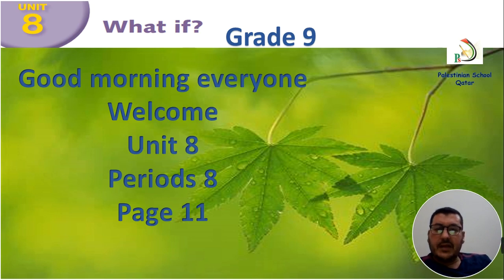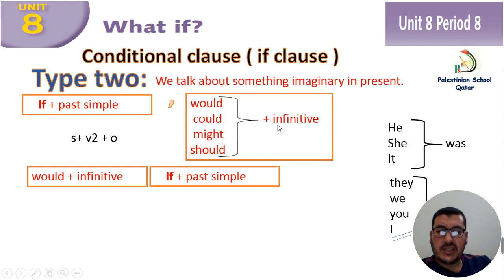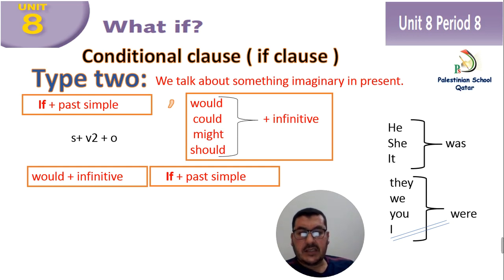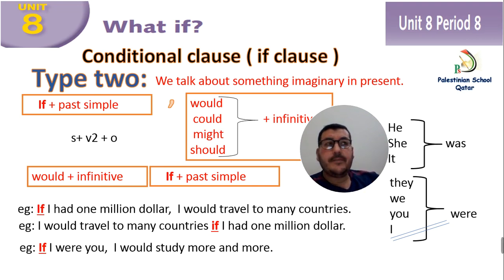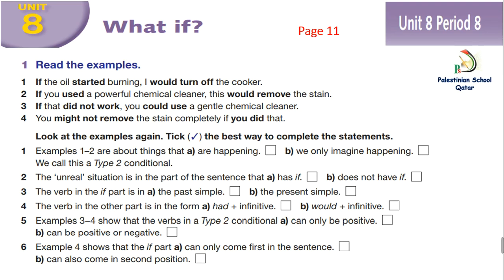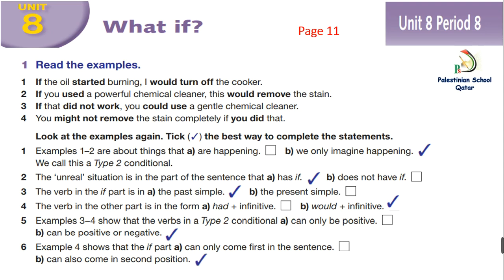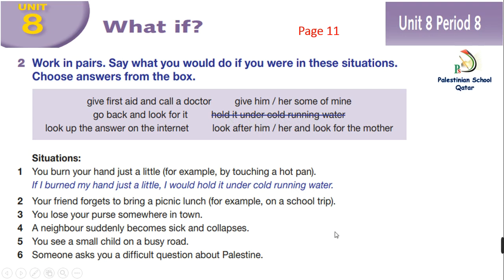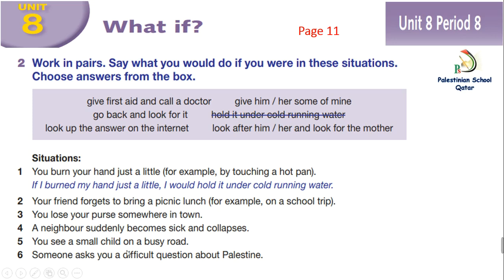grade 9 unit 8 period 8